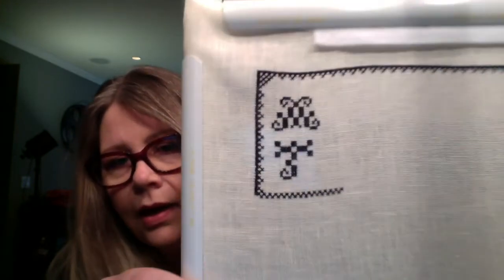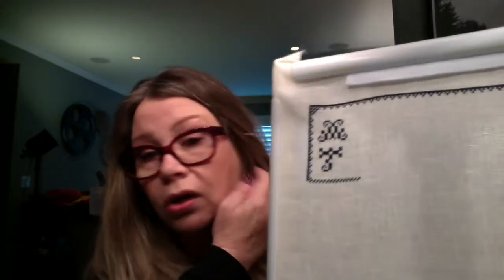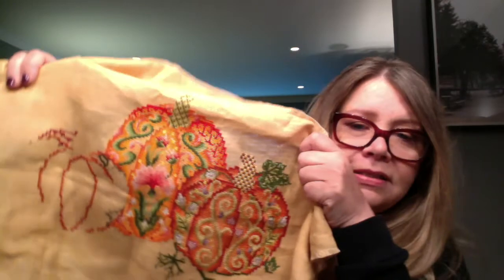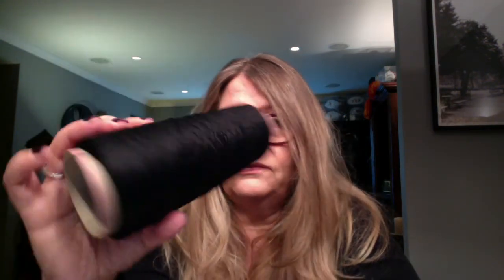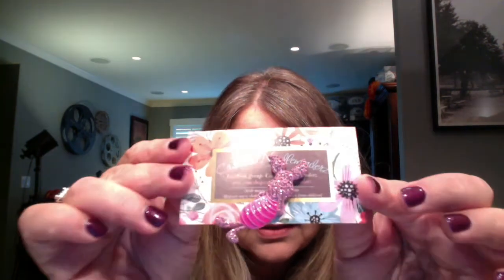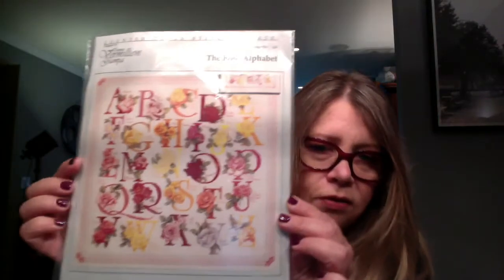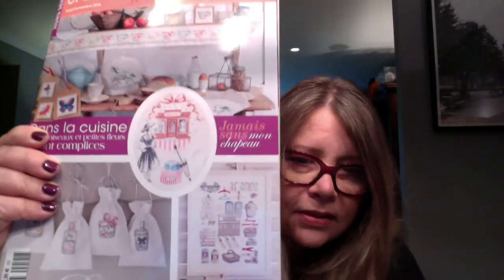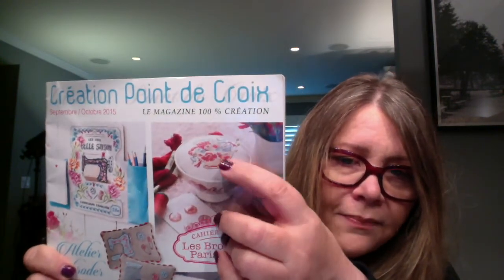FlossTube #1 Introduction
After watching FlossTube for over a year, I finally decided to join the fun!  This is my very first video introducing myself, a couple of WIP's and some HAUL...enjoy.  Please be patient with me, as this is my first video.

Shannon Messenger